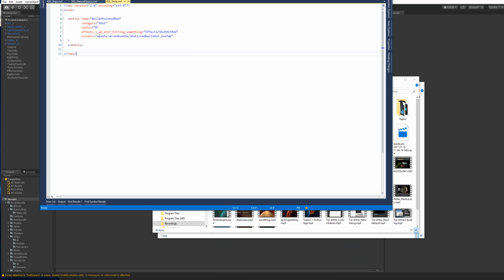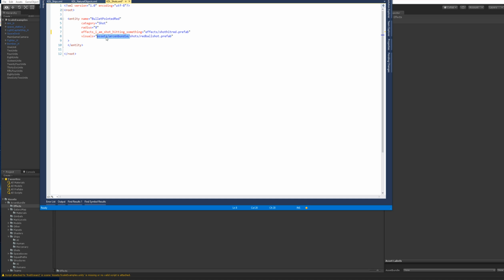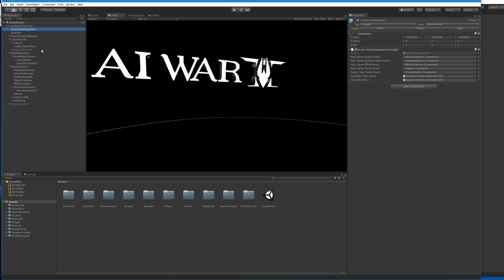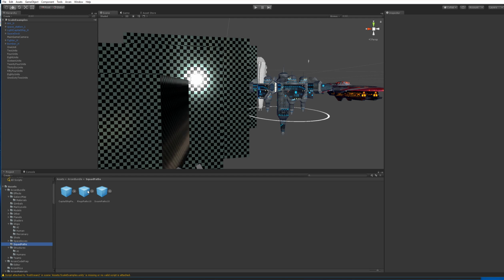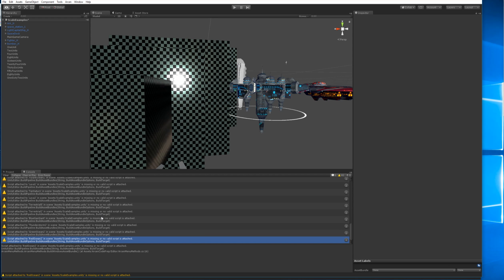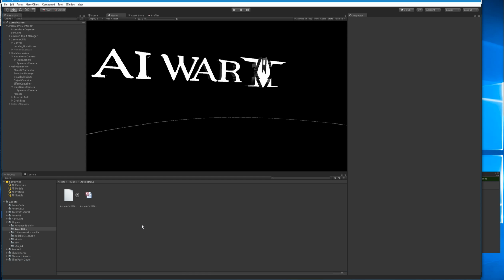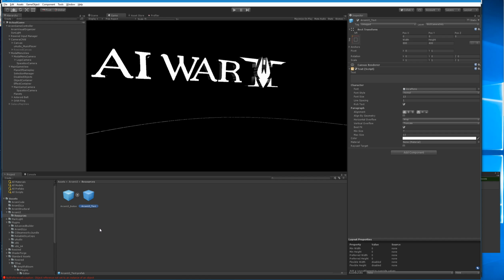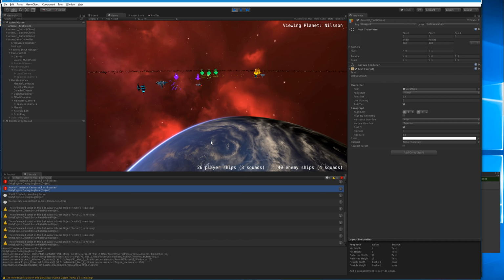Tutorial - Analysis of Unity 3D Asset Database Linking And Updating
January 16th, 2017.  Notes for Keith on some craziness that happens with external DLLs and moving the cheese on unity, plus how to re-link assets that become unlinked.